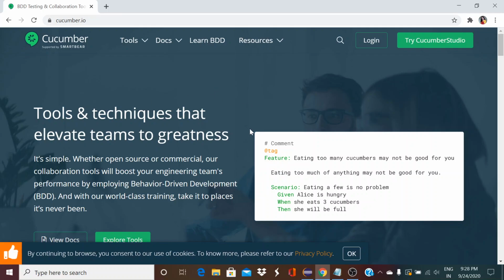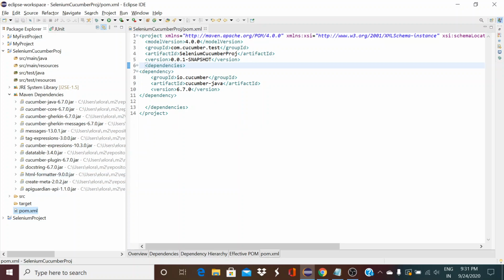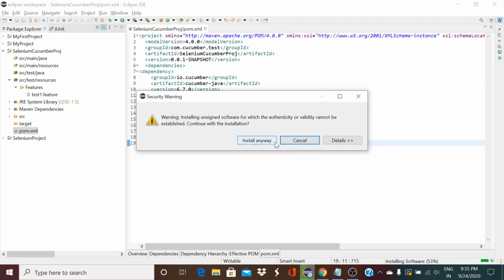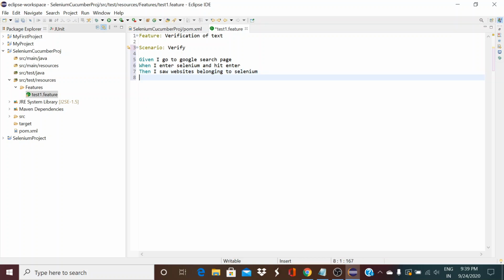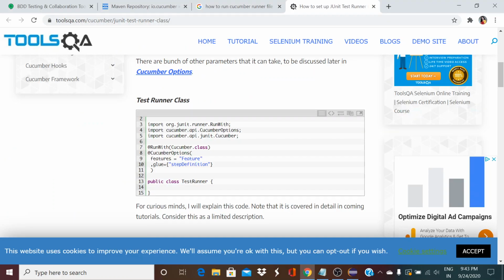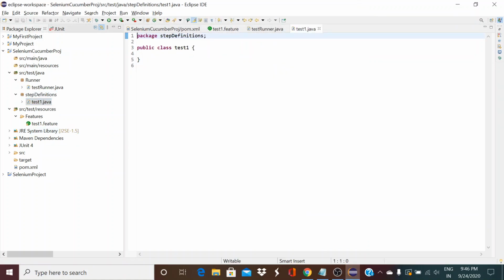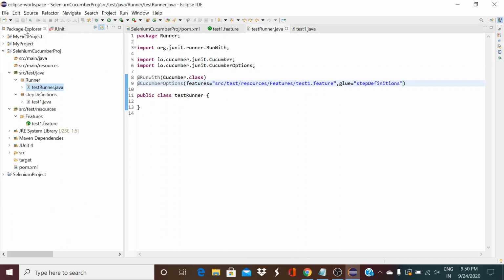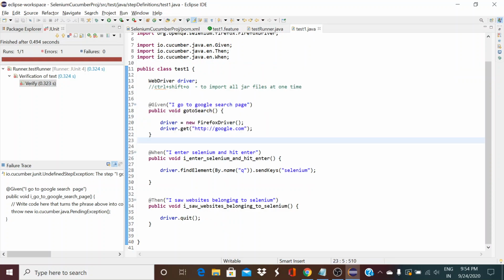Selenium Cucumber Part 1 | How to create a cucumber selenium project in java | Bdd framework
Hi All,

This is the 1st session of cucumber selenium in Java using maven project.
The jar files used in selenium cucumber are
cucumber-java-6.7.0.jar
selenium-java-3.141.59.jar
cucumber-junit-6.7.0.jar
junit-4.13.jar

Any feedback/questions from the session, please post in comment section.

Thanks,
Elora